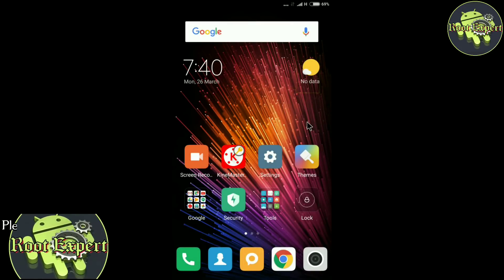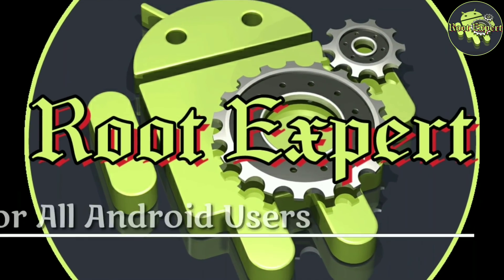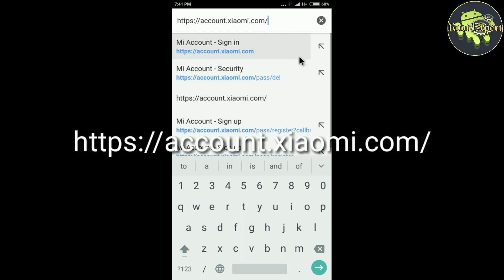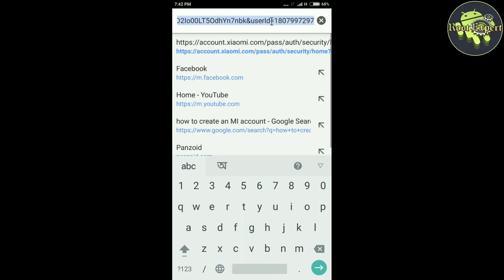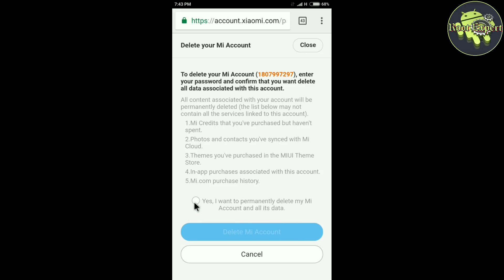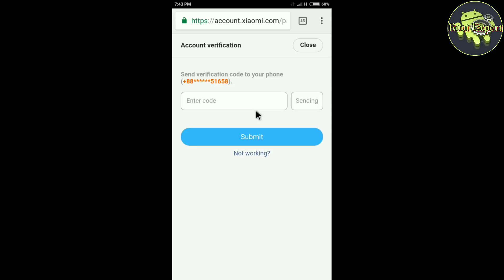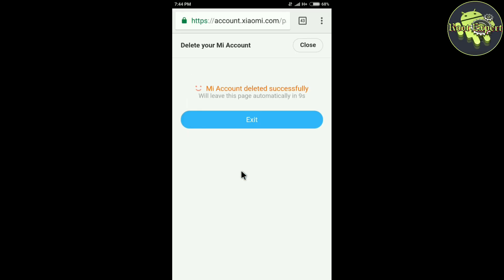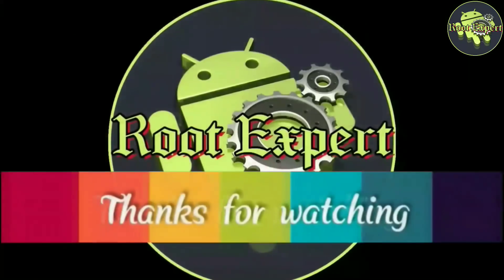How To Delete mi Account Permanently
Hey guys, Welcome to Root Expert. In this video tutorial I discussed about How To Delete mi Account Permanently. So if you want to delete an mi account permanently just watch this video tutorial and try the method.

Note:
Before deleting your mi account, you must sign out this account from all the devices. If you face any problem due to the deleting of  the account, then the root expert will not be responsible. So do all things yourself. Thank you.